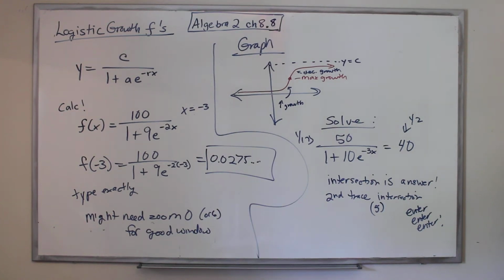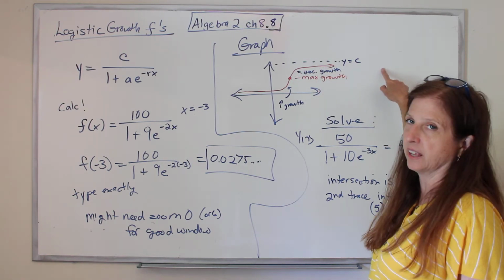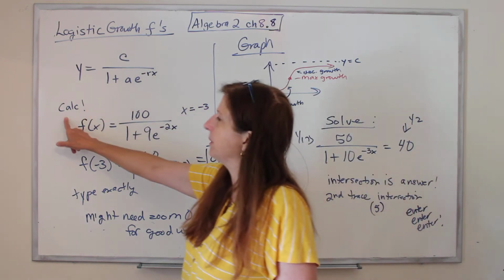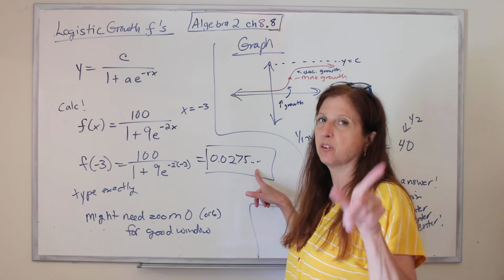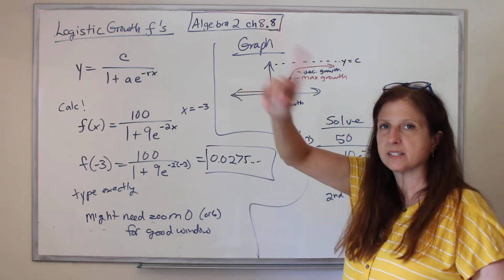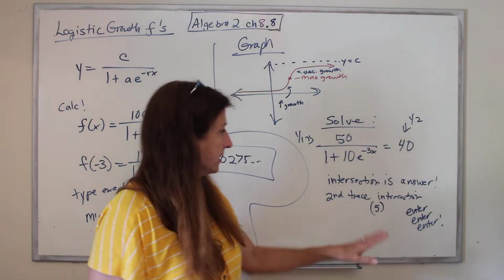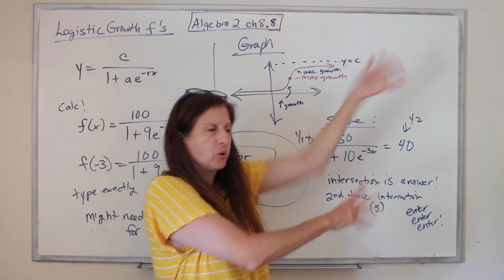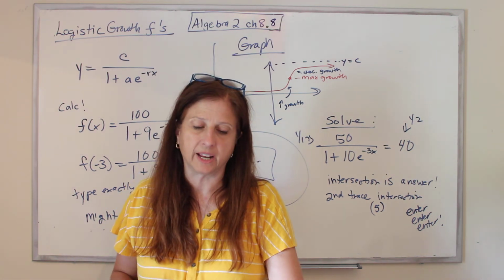Algebra II: (8.8) Logistic Growth Functions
Remember, use your calculator as much as possible this week!
Odds
day one - 8.7 use calculator today p. 513 n. 17-21,27-29, 39